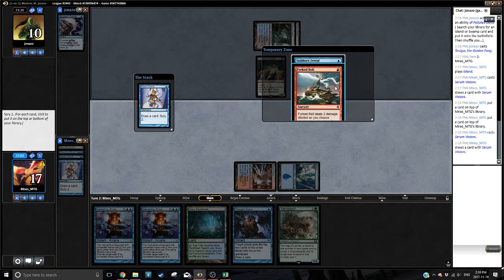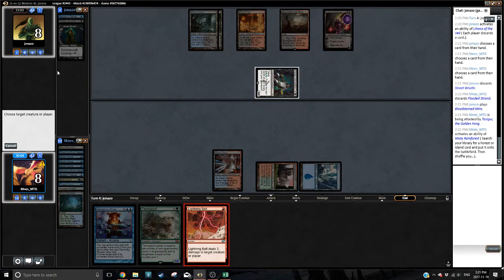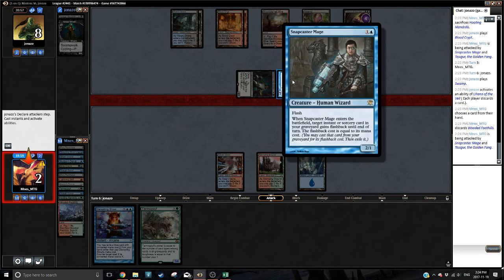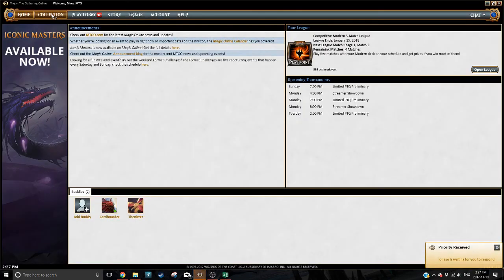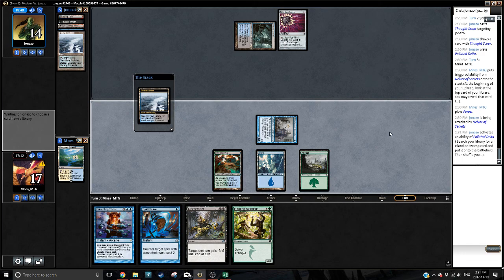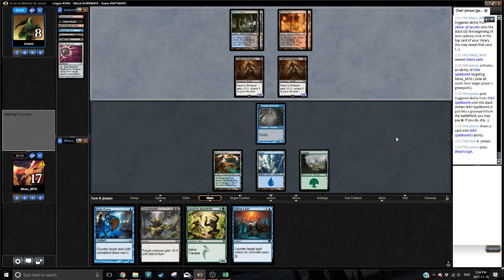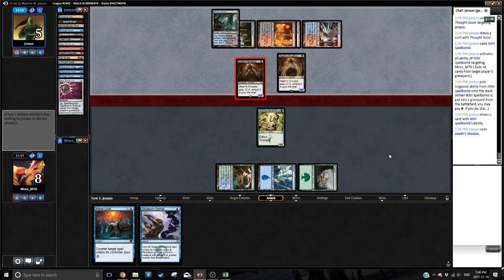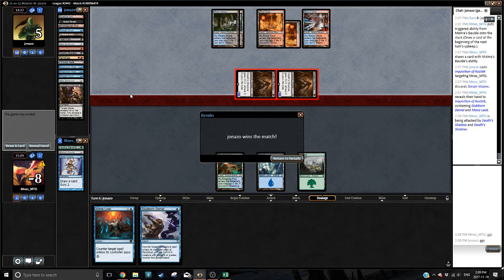Chart and Shoal RUG (Temur) Delver L1 M2 vs Grixis Death's Shadow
This is a Competitive League (MTGO) match of Modern between Chart and Shoal RUG (Temur) Delver and Grixis Death's Shadow. Of course, I didn't know that going in.